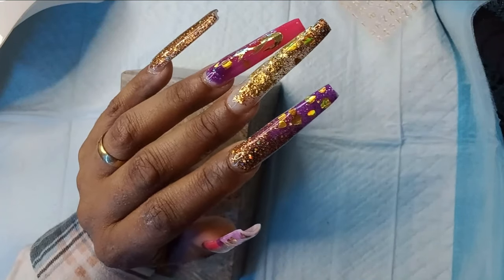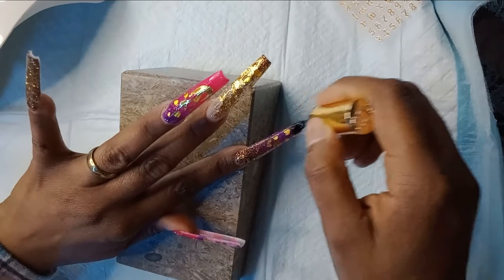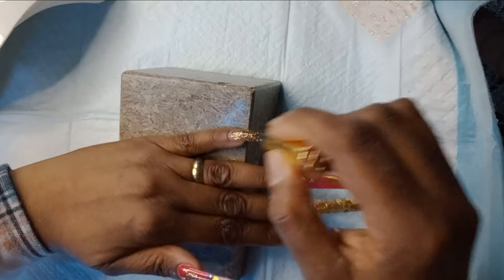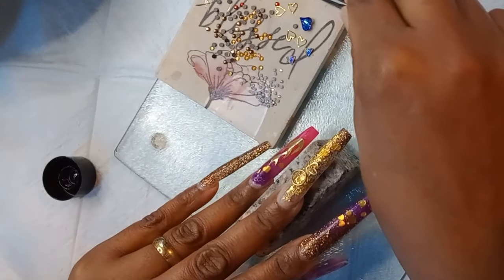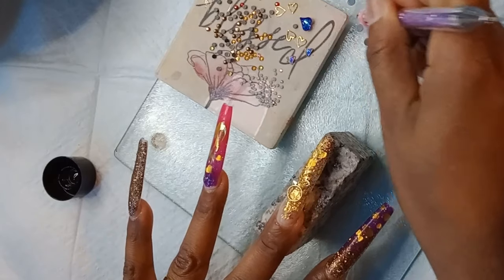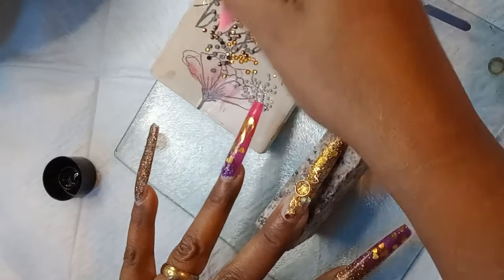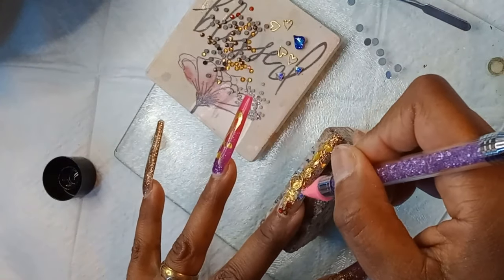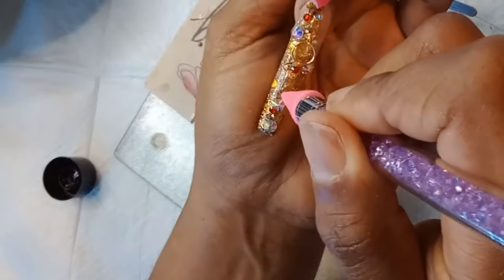Acrylic Freestyle Watch me Work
Welcome to my YouTube page.
Let's get to work and Create the best Original Nail Art
Glitter Bomb Nails, Bing Nails, Airbrushed Nails
and Hand Painted Designs
Learn to do Beginner Acrylic Applications
Gel Nails Encapsulations and much more